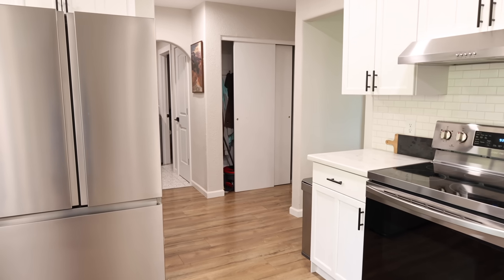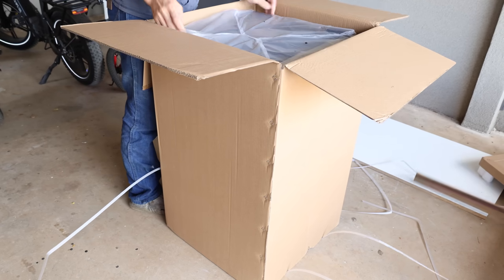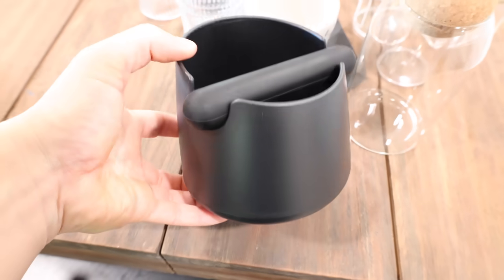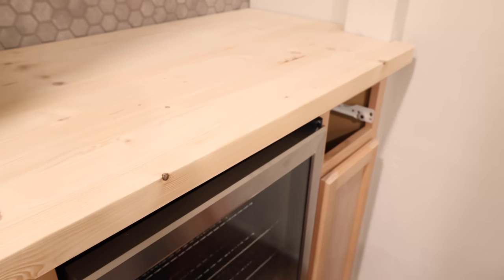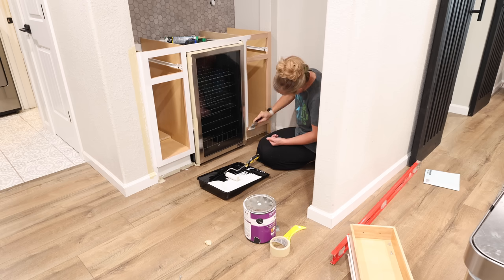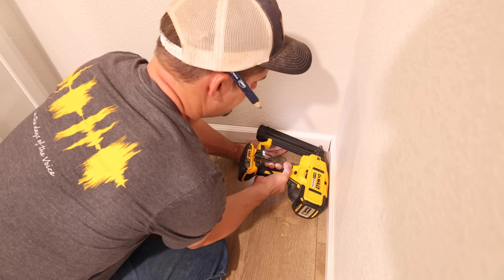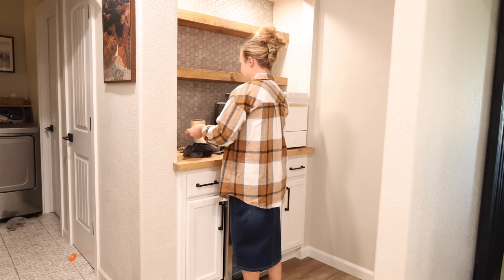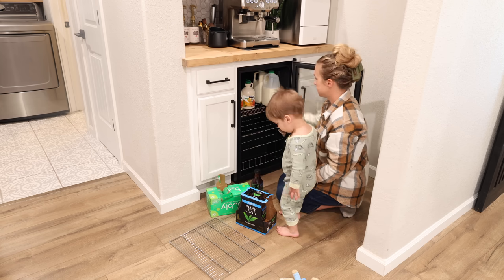COMPLETE COFFEE BAR MAKEOVER!! FINISHING A *KITCHEN MAKEOVER* & NEW HOUSE PROJECTS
COFFEE BAR MAKEOVER! (Thank you to TEMU for sponsoring this video, to shop on TEMU and get $100 coupon bundle for free! Or search my code: joy2785 on the Temu app to claim) Today's video is Part 3 in our mini kitchen makeover, creating a built in coffee bar!

- SHOP ALL MY TEMU PICKS!

Upload SCHEDULE: Tuesday and Saturday

☀︎MORE LINKS:
My Flannel Shirt (wearing size XS)
Wood Countertop
PreStain Wood Conditioner
Sneakers - I found last month in store at Marshall's.
Espresso Machine

COMPLETE COFFEE BAR MAKEOVER!! FINISHING A *KITCHEN MAKEOVER* & NEW HOUSE PROJECTS | HANNAH'S HAPPY HOME | HOUSE PROJECT | DIY FLOATING SHELVES